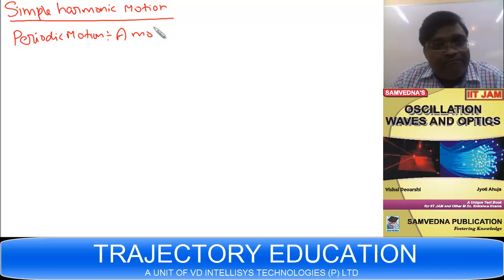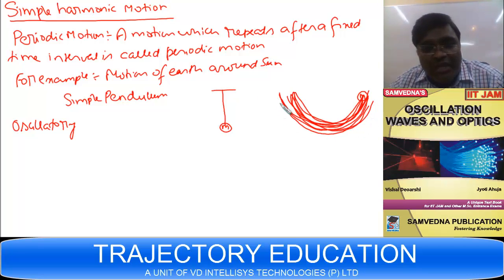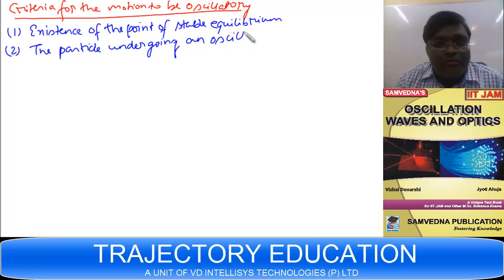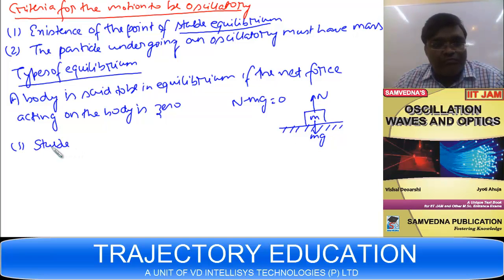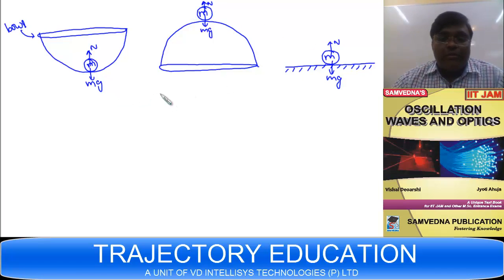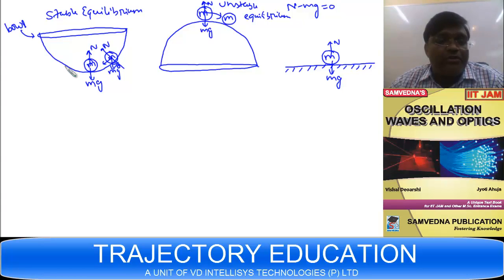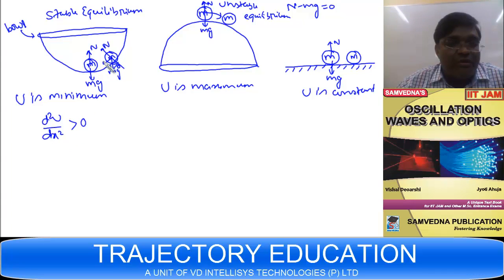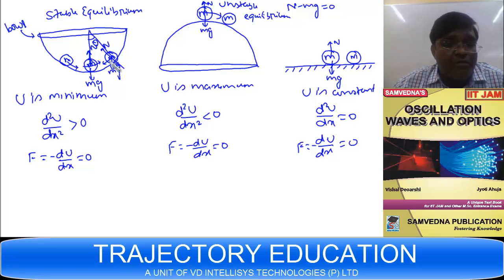oscillatory motion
TRAJECTORY EDUCATION